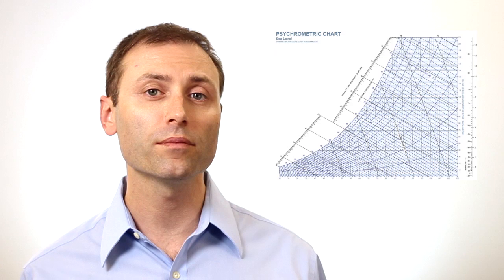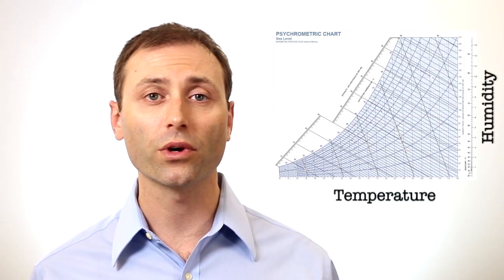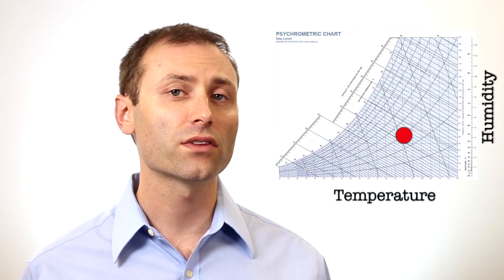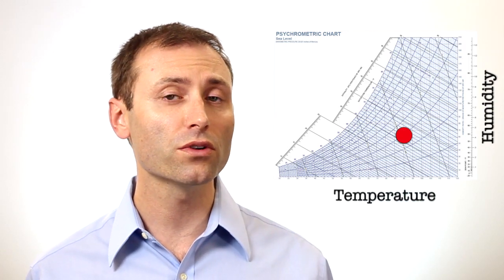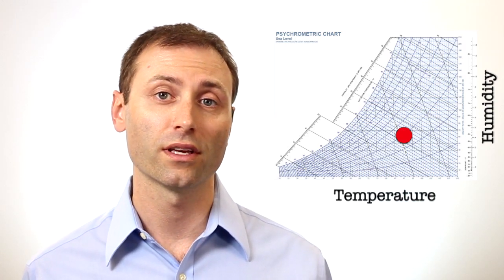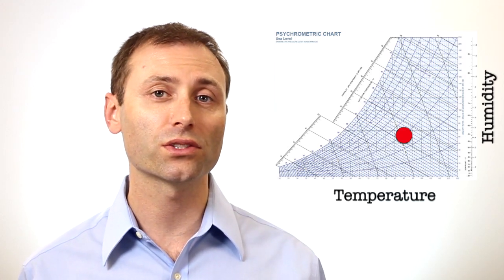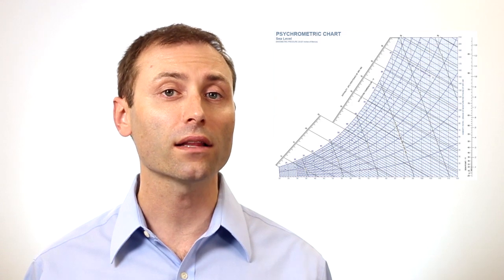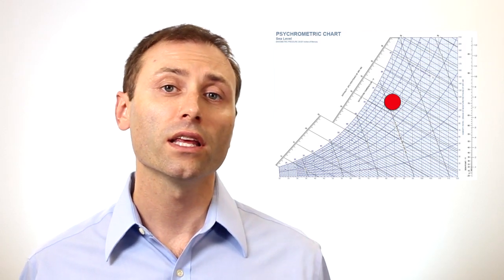Psychrometric Charts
In this Indoor Air Quality Association Tech Tip, you'll learn how pychrometric charts can be used by IAQ professionals.  To learn more about psychrometric charts, consider taking an IAQA University class psychrometrics